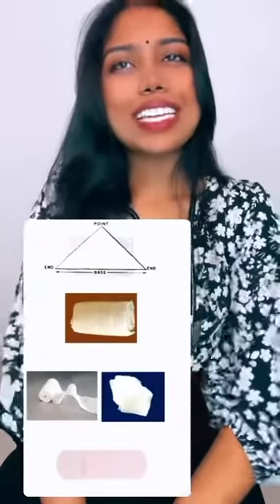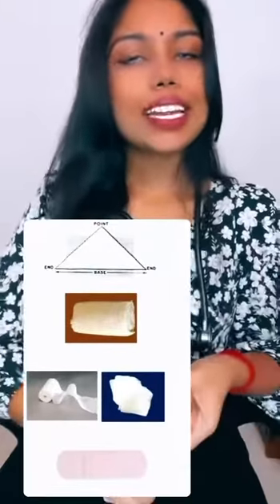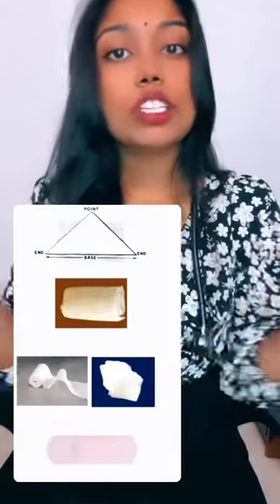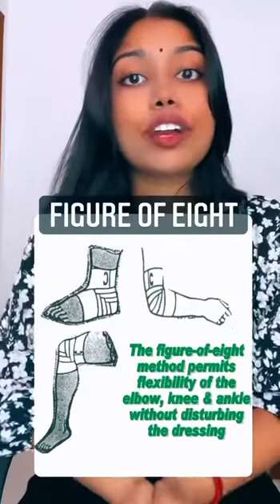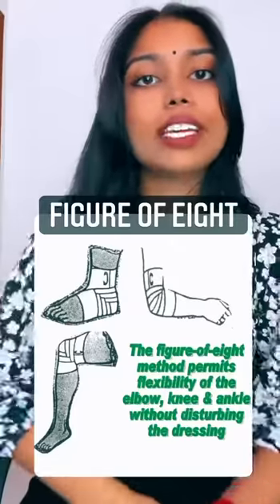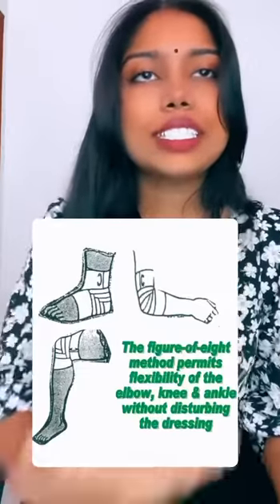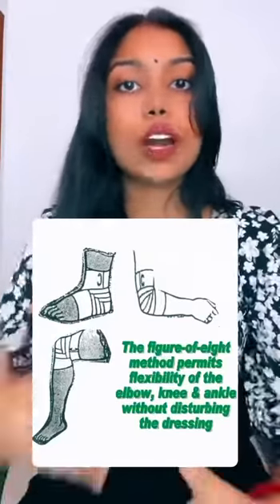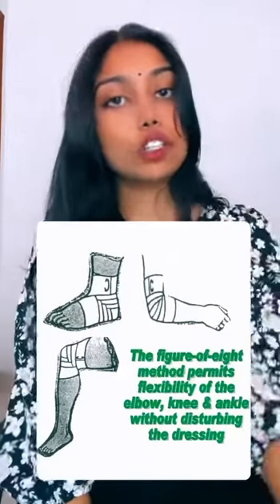DAY 7 Applying circular bandage and figure of eight bandage Divyah